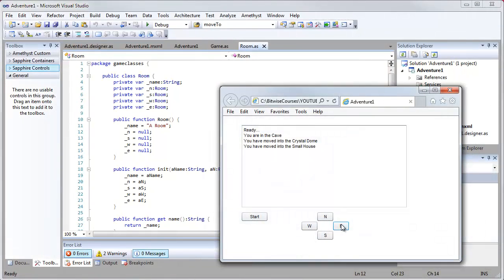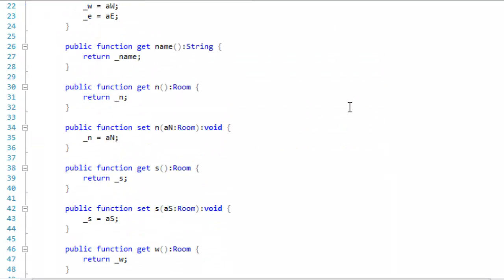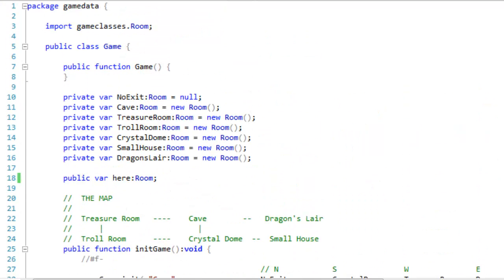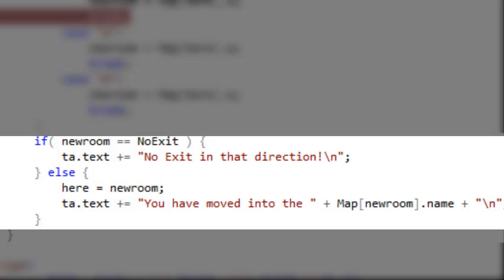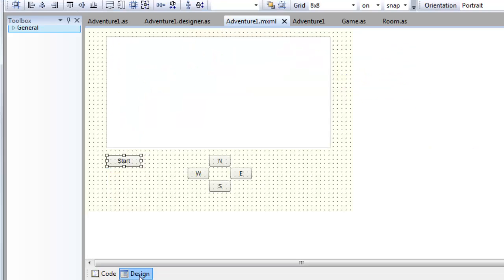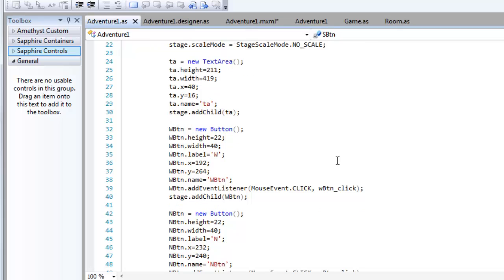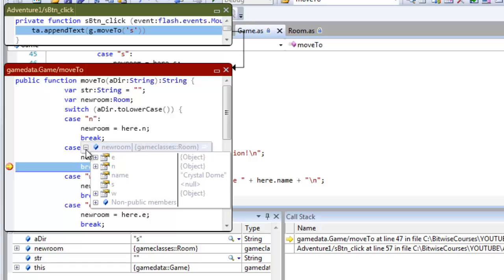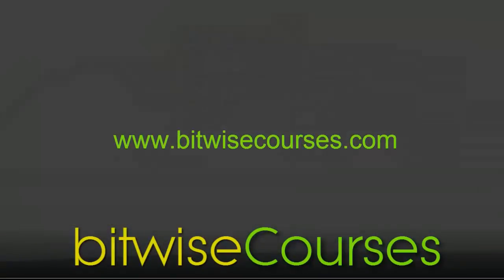How to write an adventure game in ActionScript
How to write an adventure game in ActionScript. You can program adventure games in many different programming languages, as I've explained in previous tutorials. Here I will show how to start writing a text adventure game using the ActionScript language for Adobe Flash.

For my series on programming adventure games (in multiple programming languages) see my 'How To Program an Adventure Game' playlist

An in-depth article on the ActionScript project shown in this video can be found on the Bitwise Magazine web

Here I show how to create a simple Room class to define each location in a game. Instead of creating a Map (an array) to hold Rooms, I show how each Room can contain references to other Room objects so that you can go straight to a named Room from the 'exit' of the current Room.

Note I have a separate video explaining some approaches to creating a 'map' of Room objects for an adventure game

The ActionScript languages can be used to program standalone applications using Adobe AIR or programs that are embedded into web pages. They can be created using Adobe's Flash technology or Apache's Flex framework. In this video, I create a simple Flash form-based application using SapphireSteel Software's Amethyst ActionScript IDE for Microsoft Visual Studio. You can download a trial edition of Amethyst from the SapphireSteel Software web

Be sure to subscribe to the Bitwise Courses YouTube channel to keep up to date with tutorials on programming in ActionScript, Ruby, C, C#, Java, Delphi (Object Pascal) and other programming languages

The music in this video was composed by Nic Croll.